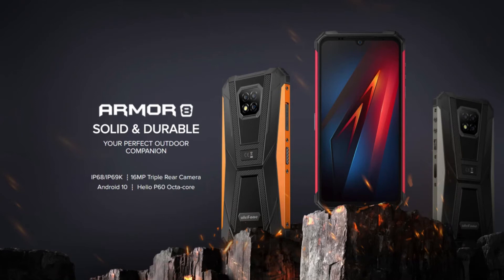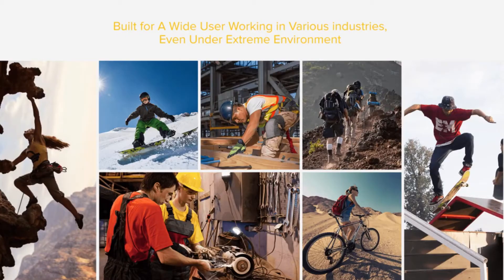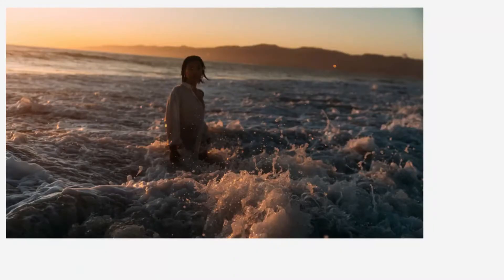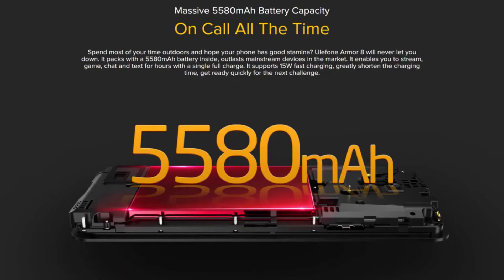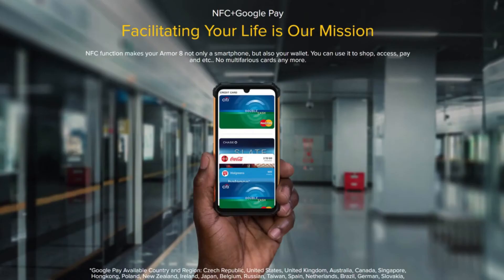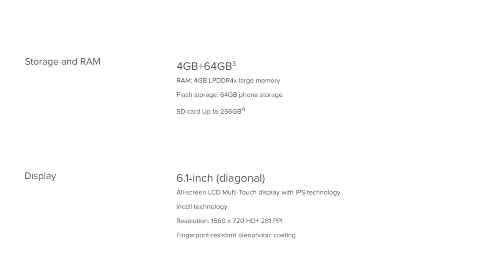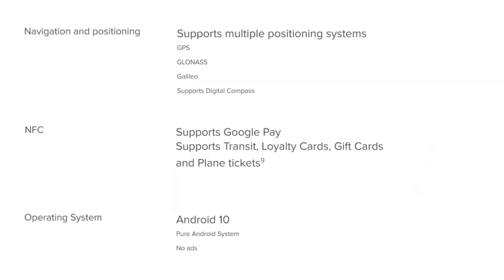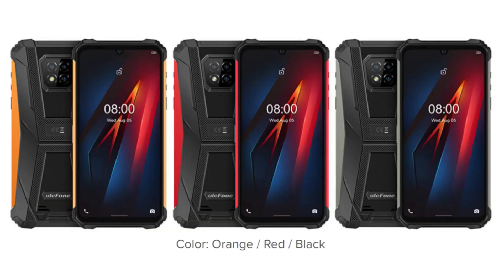Ulefone Armor 8 Review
Ulefone Armor 8 has finally unveiled its new ultra-durable rugged smartphone running Android 10. The new smartphone was revealed featuring elegant specifications in three different colors of Black, Red, and Orange. The smartphone primarily runs on MediaTek Helio P60 Octa-Core processor, houses a 6.1-inch waterdrop display and a massive 5580 mAh battery are present onboard. It is available for the limited time sale price of $139.99.